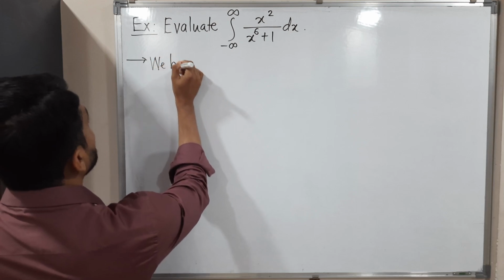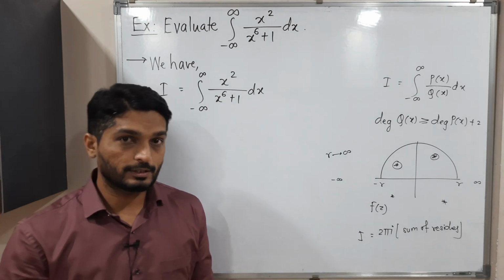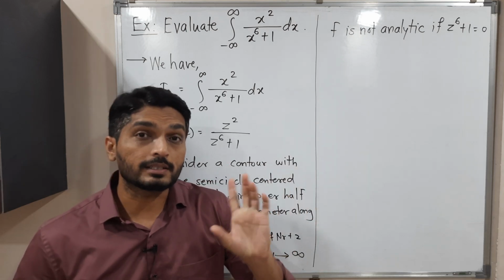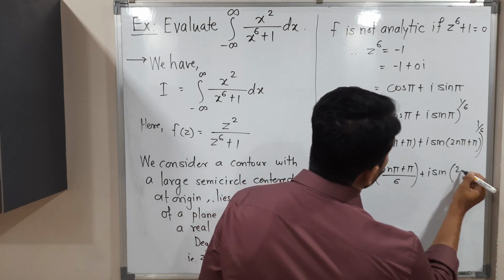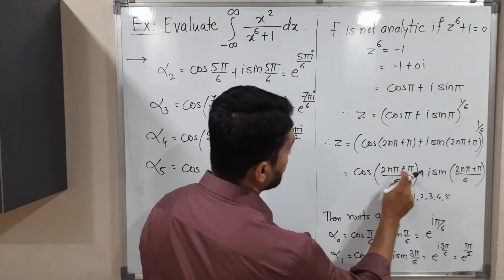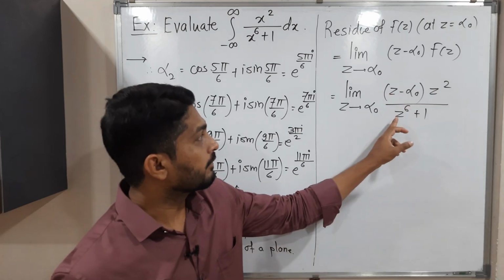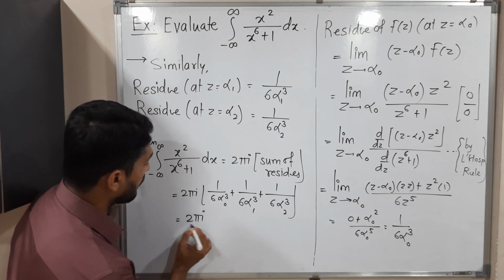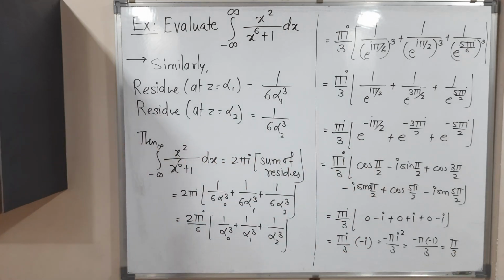Applications of Residue| Evaluation of Real Integral Using Residue|L60| Residue Theorem